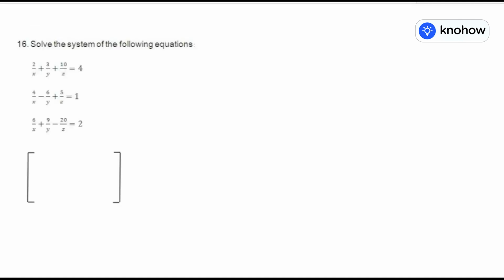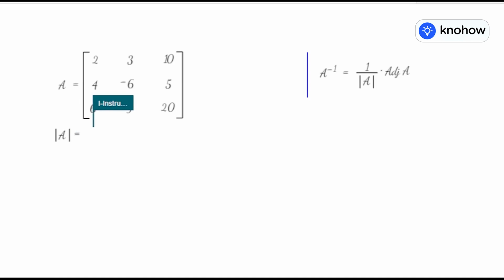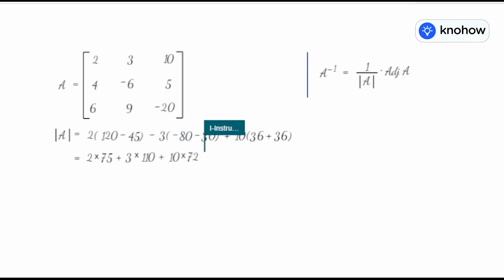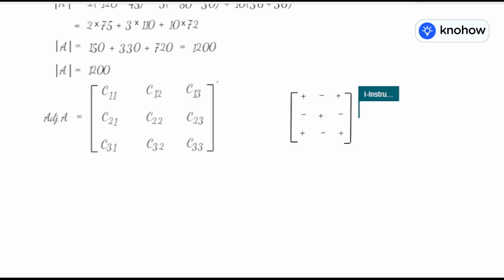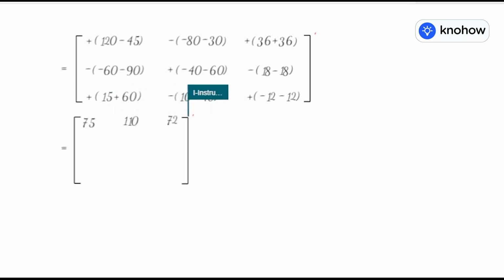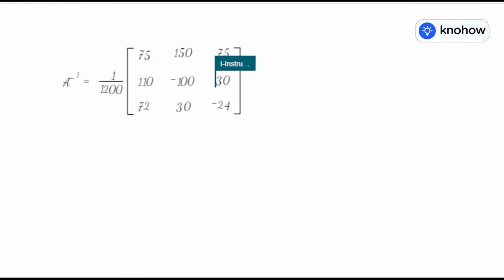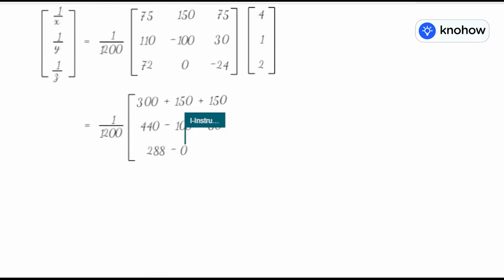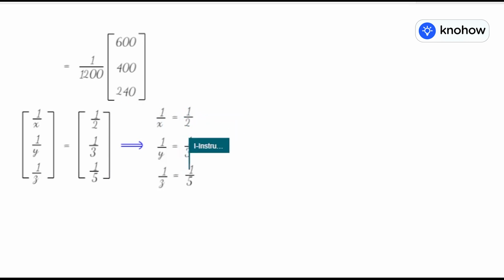Miscellaneous Exercise - Question 16 | Determinants | Class XII Mathematics | Knohow.io